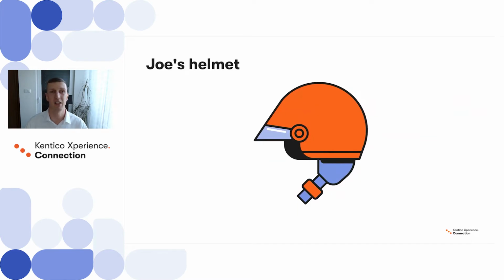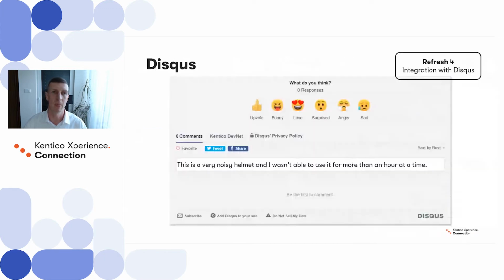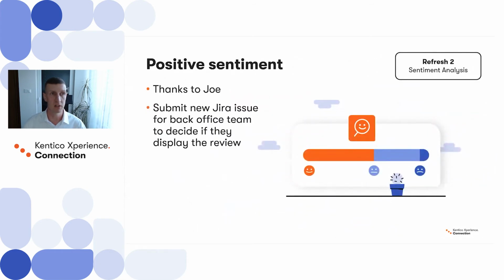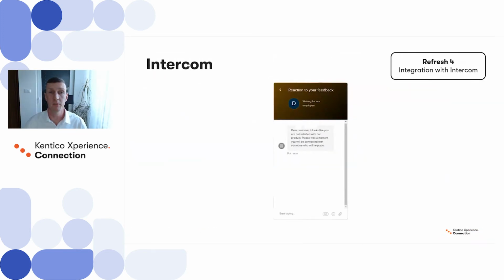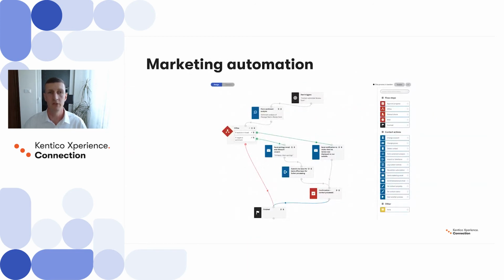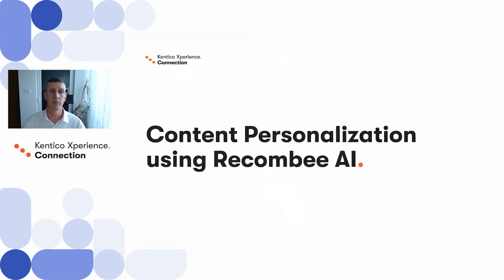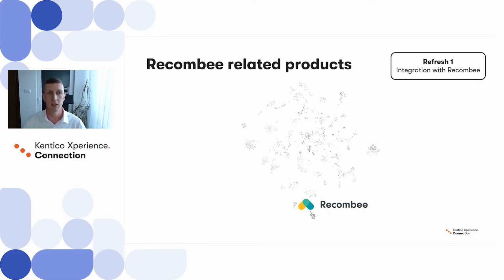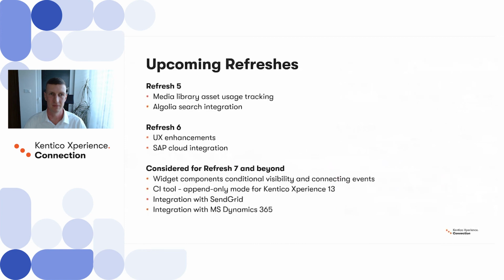David Slavik: Unlock the power of AI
Explore how you can leverage Artificial Intelligence and Machine Learning in Kentico Xperience 13. See how the technologies from the latest Refreshes can work for you and how they will make your life easier.